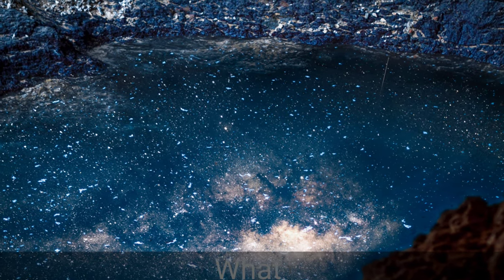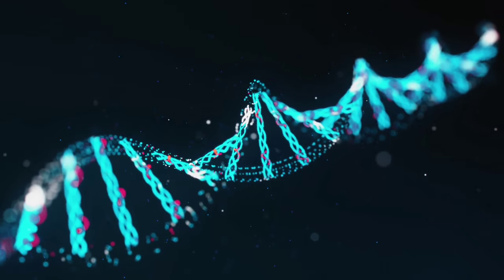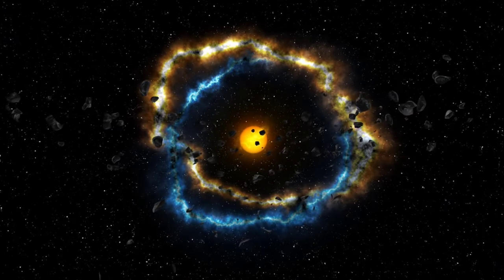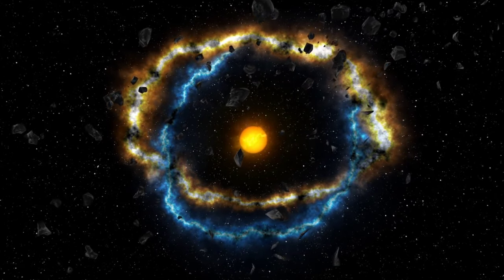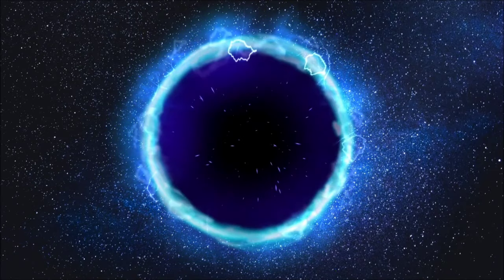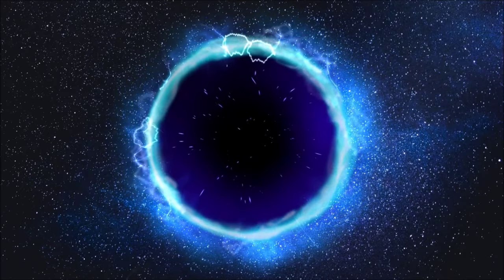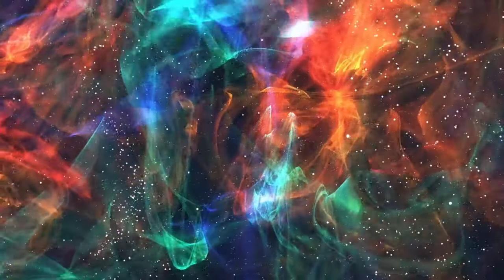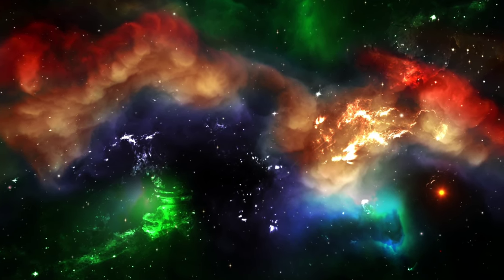Brief explanation of Emission Nebula...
A nebula is a vast cloud of gas and dust in space. These clouds are composed of various elements and molecules, including hydrogen, helium, and other heavier elements. Nebulae can be found throughout the universe, and they come in different shapes, sizes, and colors.

Nebulae are often classified into different types based on their characteristics and how they form. Here are a few common types:

1. Emission Nebulae: These nebulae are primarily made up of ionized gas that emits light of various colors. They are often associated with regions of active star formation, where massive, hot stars ionize the surrounding gas through their intense radiation. The famous Orion Nebula is an example of an emission nebula.